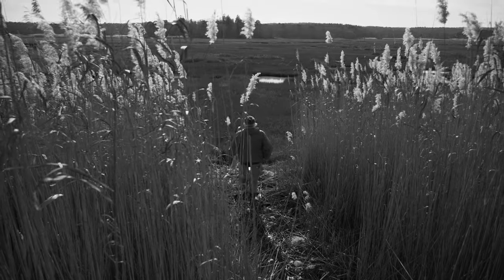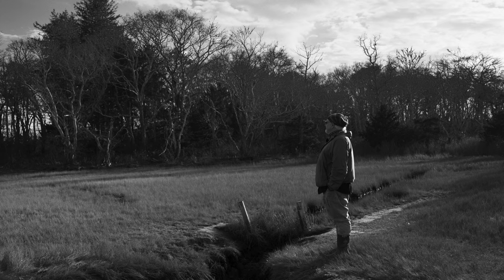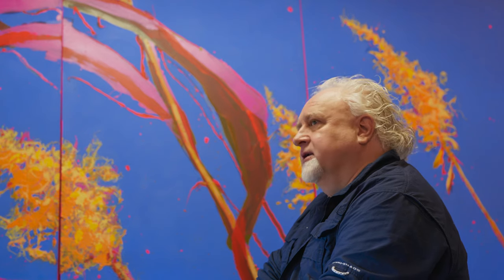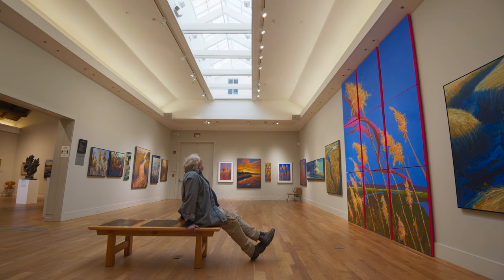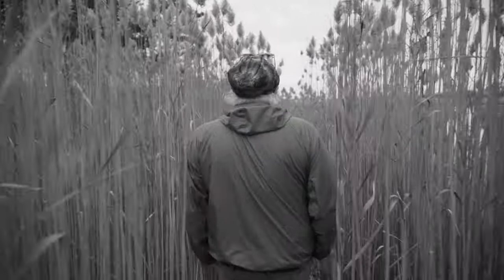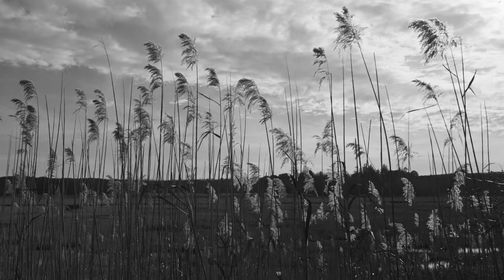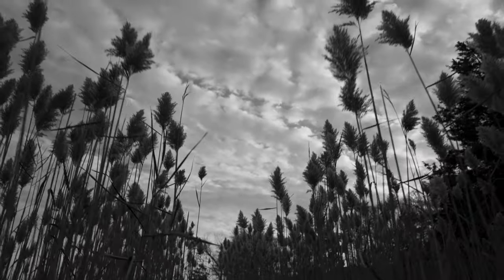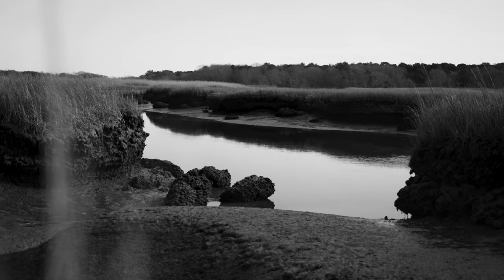Ed Chesnovitch: Man on the Marsh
Man on the Marsh
December 4, 2020 - February 7, 2021
Cape Cod Museum of Art (ccmoa.org)

"This solo show is a visual documentary of one artist’s unique journey of living and working on a Cape Cod salt marsh and how it has influenced his life and art. Chesnovitch fills his mostly large-scale landscape paintings with bold, saturated color and extraordinary mark-making resulting in unique and powerful compositions. He uses oils, mixed media and pastels to record his observations and express his intense connection to the environment in which he lives and works. This exhibition of landscape and phragmite paintings leave the viewer in awe of the artist’s spectacular and personal vision of the marsh."